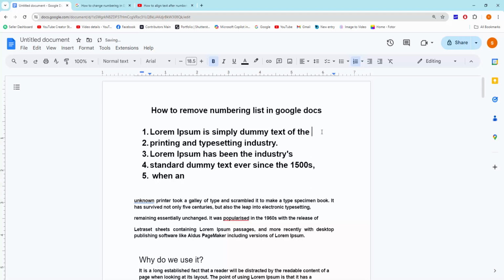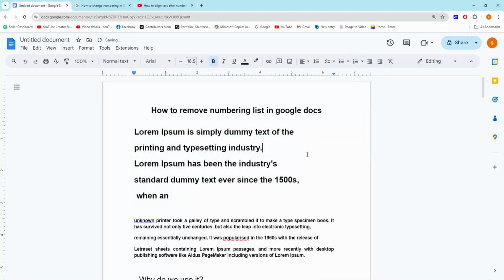How to remove numbering list in google docs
Assalamu Walaikum,
In this video I will show you, How to remove numbering list in google docs.  Let's get started.